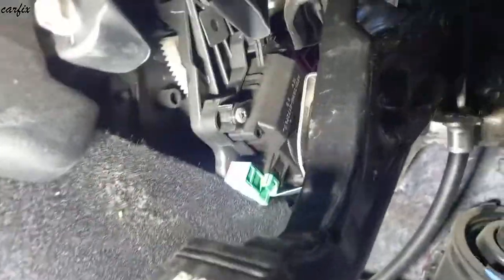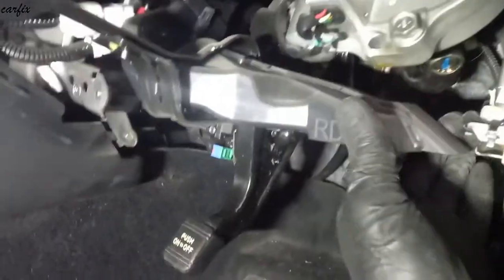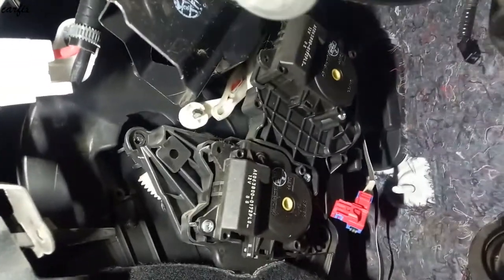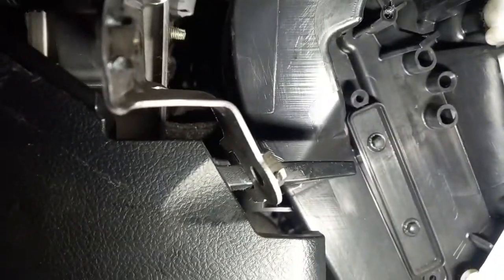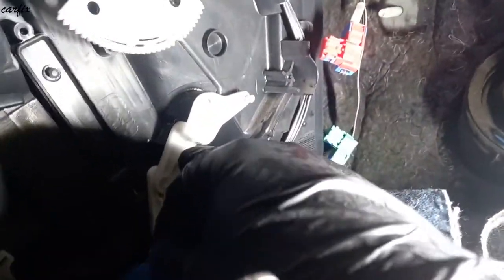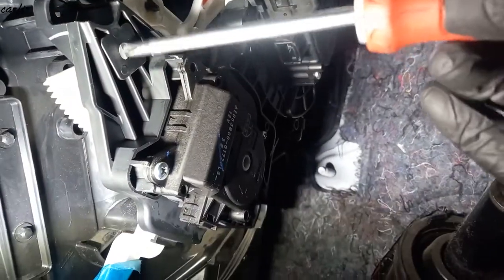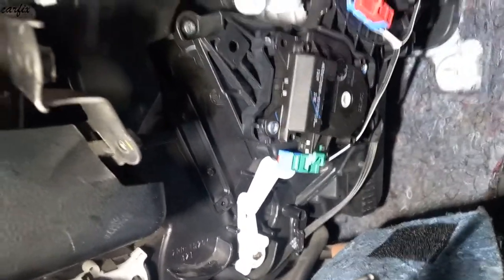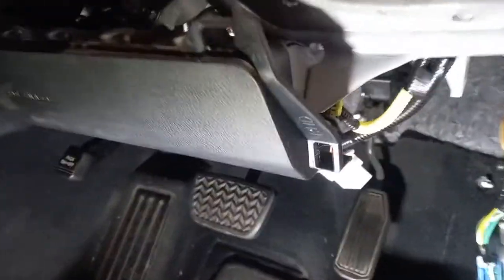How to replace A/C Servo Motor in a Camry 2016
2016 toyota camry
solved and Fix Air Mix damper servo motor and Air outlet damper Servo motor How to initialization Air mix damper servo motor and Air mix outlet damper motor Toyota Camry